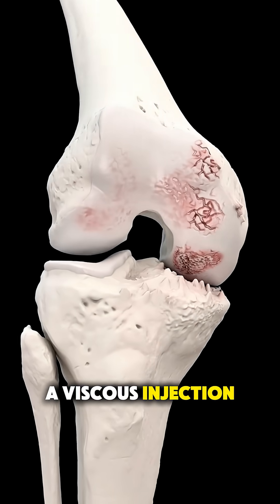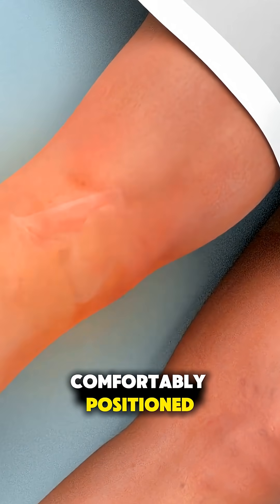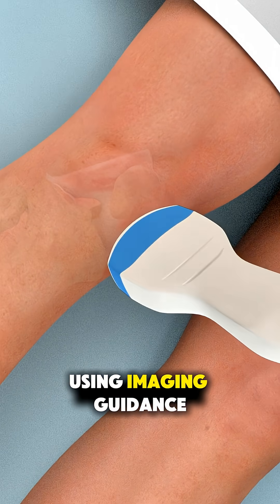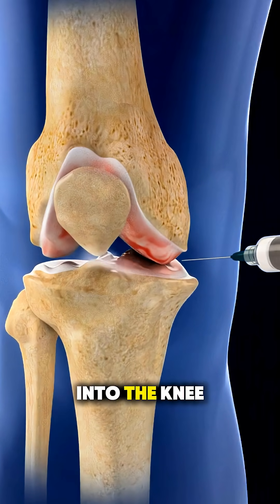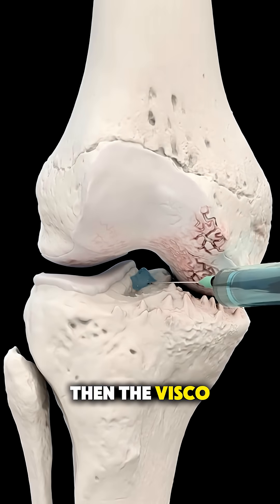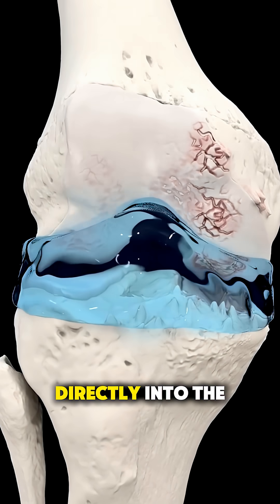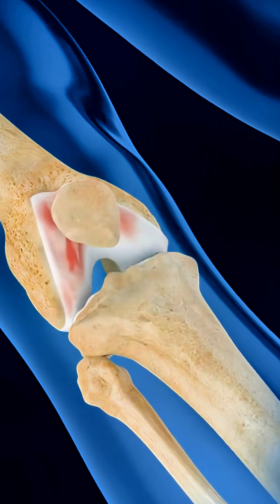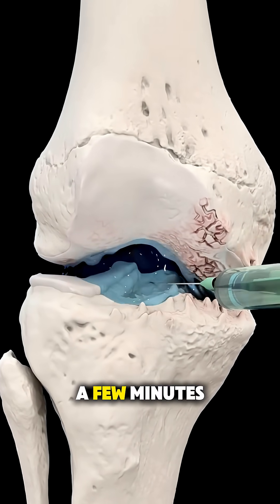How VISCOS Injection Is Injected for Knee Pain | Step-by-Step explained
VISCOS (viscosupplementation) injection is commonly used to reduce knee pain caused by osteoarthritis.
In this video, we explain: • What VISCOS injection is
* How it is injected into the knee
* Whether it is painful
* Recovery and after-care tips